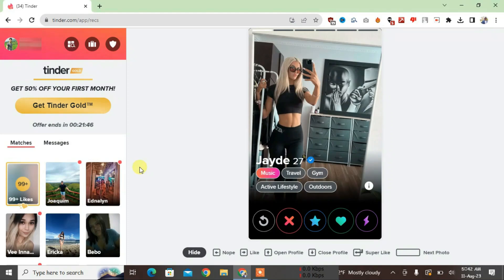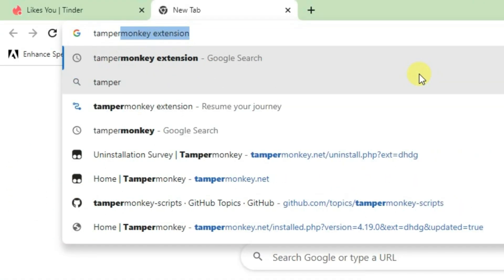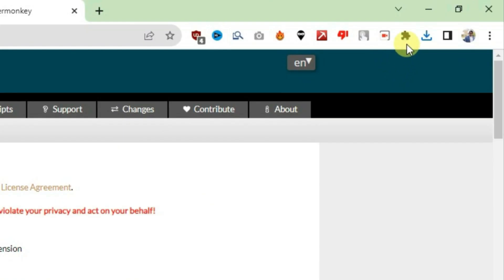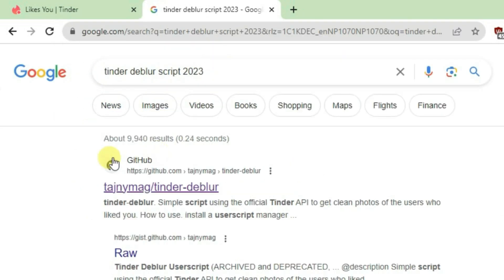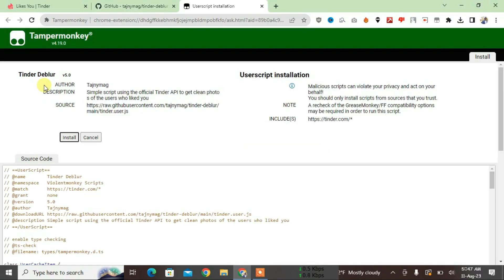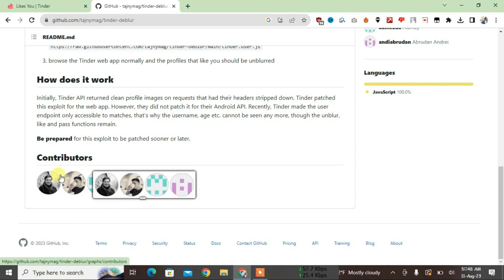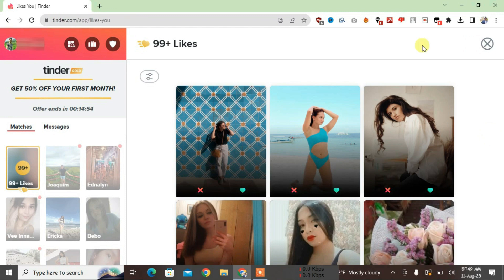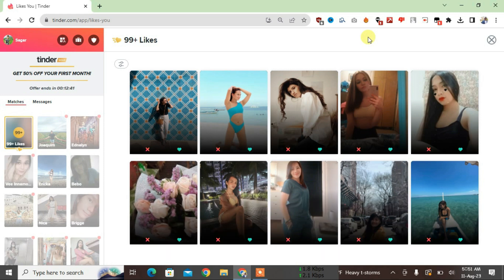Tinder Unblur Likes | Deblur Tinder 2023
This video will show  you how you can unblur tinder likes or deblur tinder likes using a tampermonkey extension and a java script..

✅ ONLY STEPS YOU NEED:

1.

2.

Topic covered:
- unblur tinder likes
- deblur tinder likes
- tinder unblur